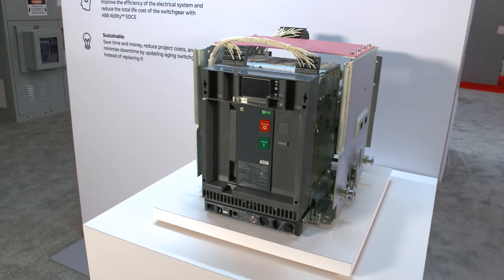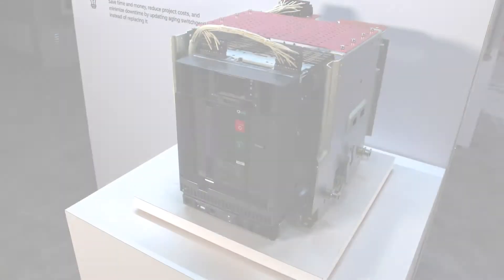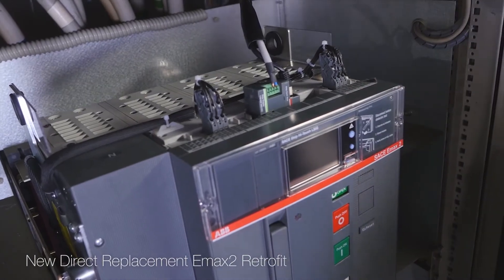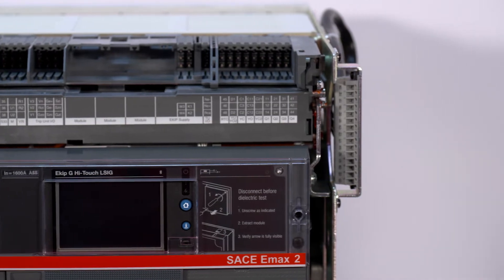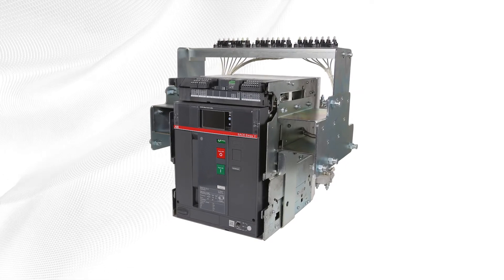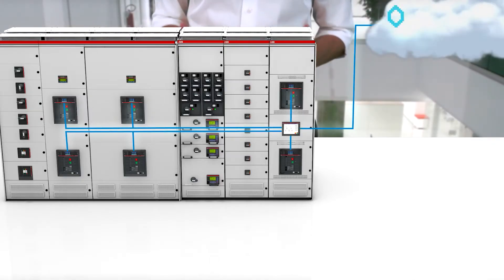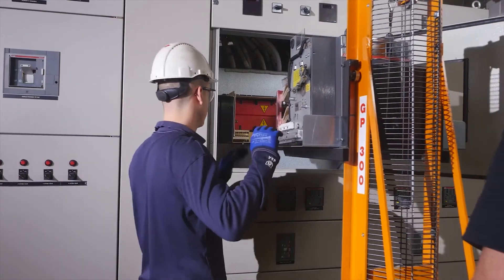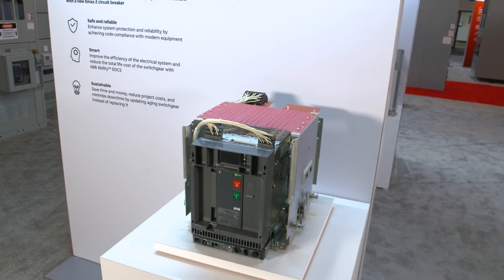Upgrade aging switchgear with the SACE® Emax 2 Retrofill by ABB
Aging equipment can be more prone to failure. Help extend the life of your switchgear, without making cubicle modifications, and transform your breaker into a power manager. The Emax 2 Retrofill by ABB is a streamlined and UL-listed solution for updating your legacy circuit breakers and is interchangeable with AK, AKR, and WavePro power circuit breakers from GE.